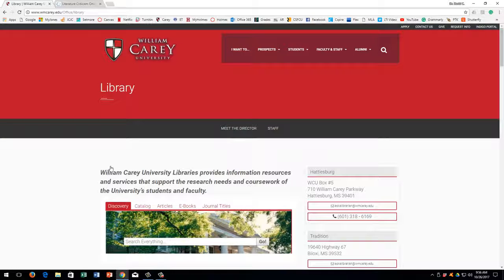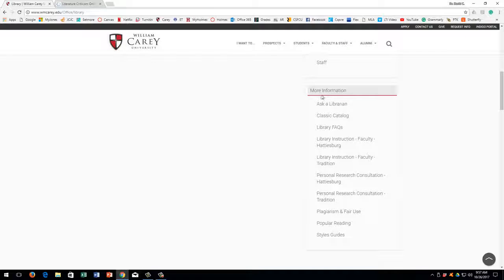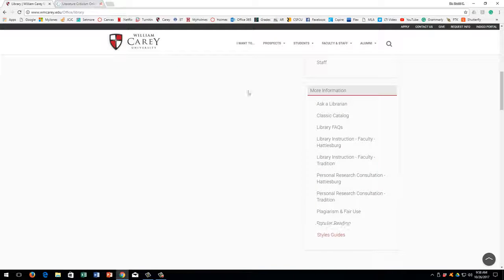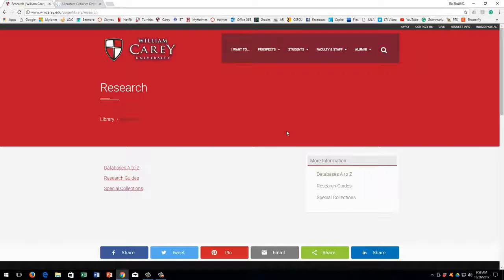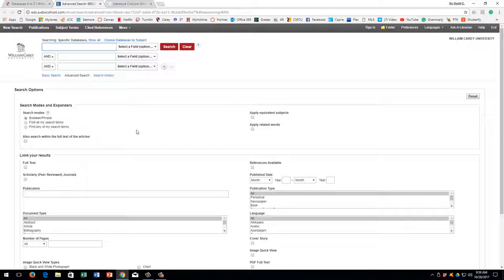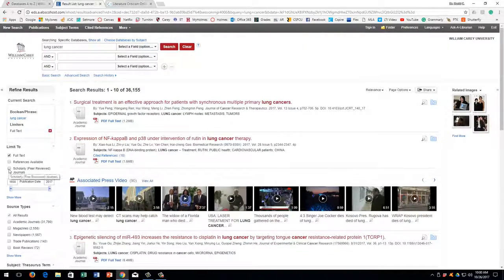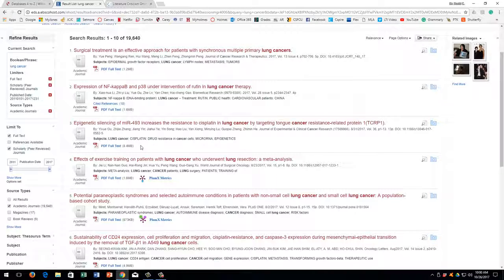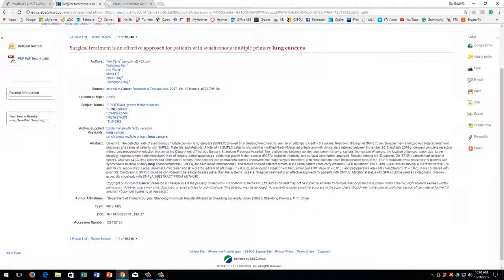Carey Database Video 2017